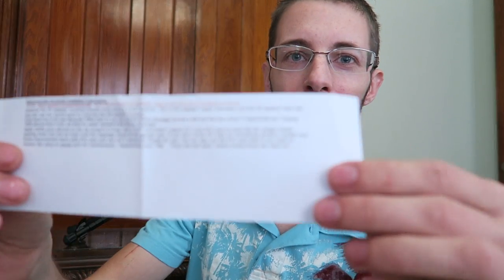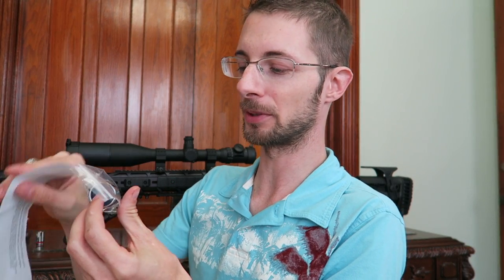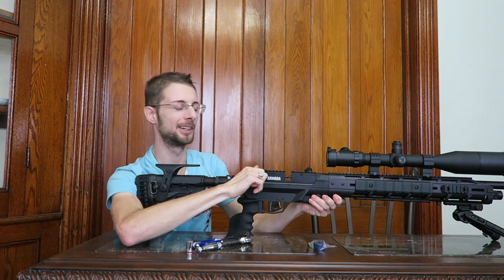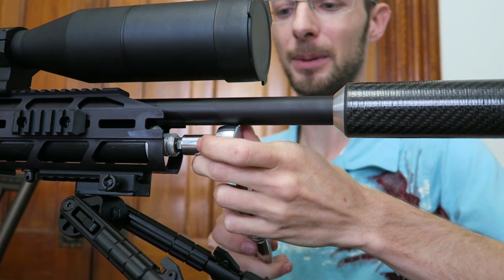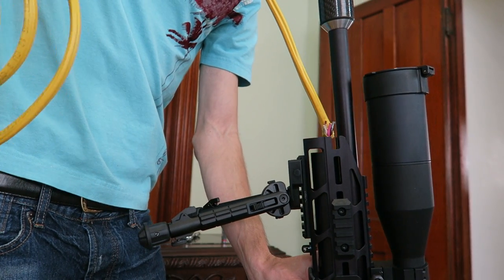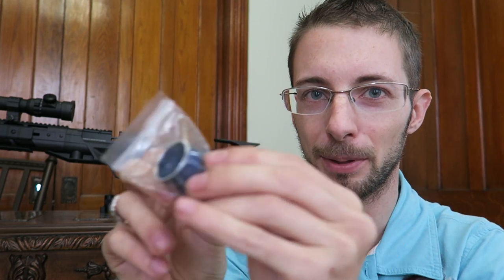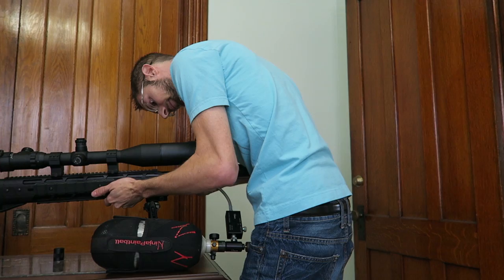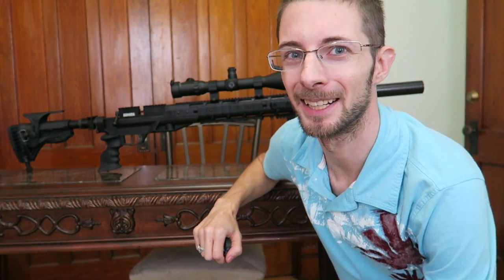Armada De-Pinger Installation | Hill Airgun De-Pinger | Airgun Evolution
This is an instructional video showing how to install a de-pinger in to a Benjamin Armada air rifle.

Here is a great short video that will explain the different types of de-pingers, what they do and why they are helpful...

If your wondering why the scope is so far forward on the gun it is so I can put my camera behind the scope and still have enough eye relief to shoulder the rifle and see the camera screen.

Gun Info: Links Removed Due to new youtube policies sorry
Benjamin Armada .25 cal
UTG AR side folding Adapter
FAB Defense GL-Shock Butt stock
FAB Defense Monopod Butt stock add-on
Sightmark Triple Duty 6-25 Mil-Dot-Dot Scope
Sightmark 56mm Sun Shade
UTG Heavy Duty  Recon Bipod
Neil Clague Carbonfiber Suppressor
Custom Right Handed AR Grip
Hill Airgun De-Pinger
Various M-Lok Rail Sections